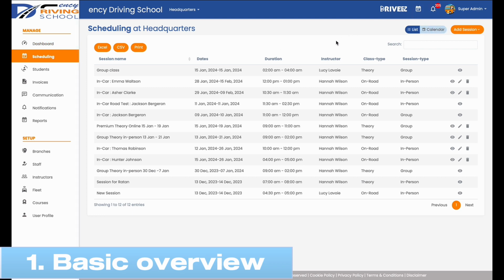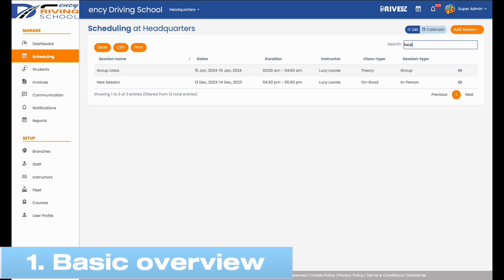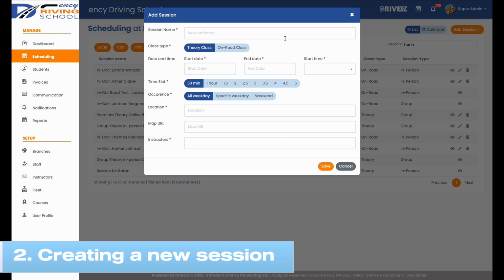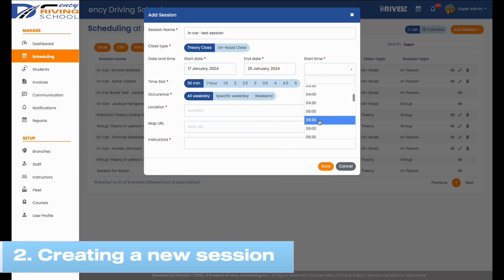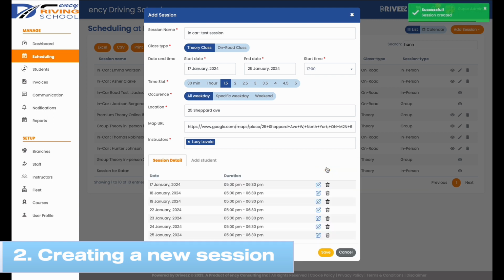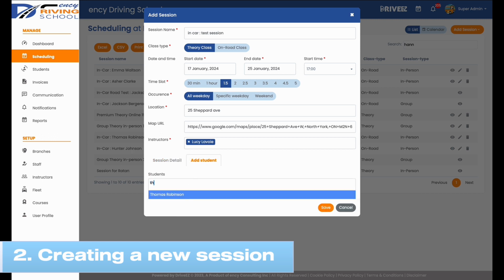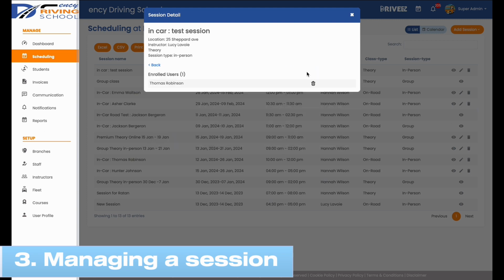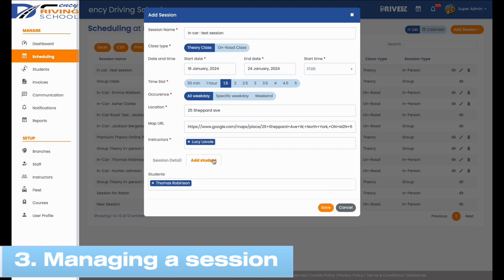DriveEZ How To Guide - Scheduling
Conatct us:
25 Sheppard Ave W #300
North York, ON M2N 6S6,Canada